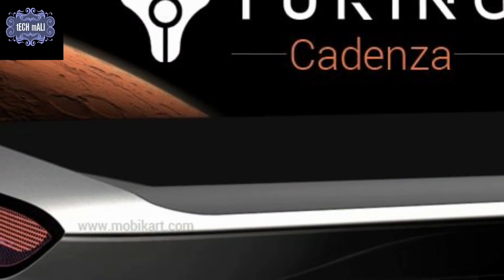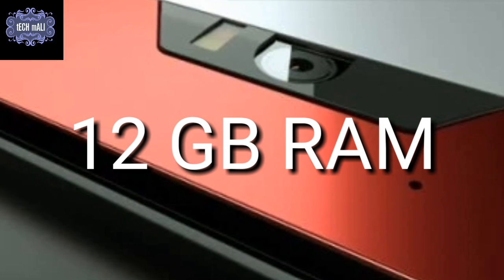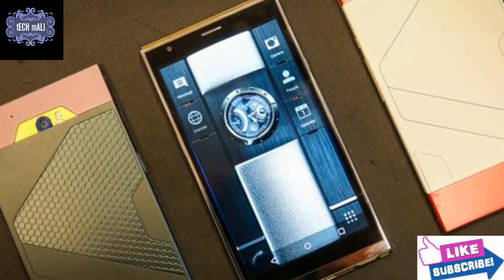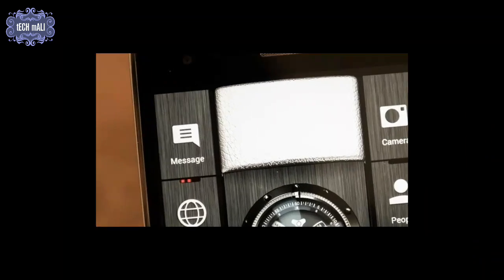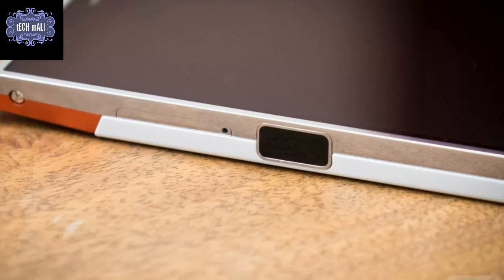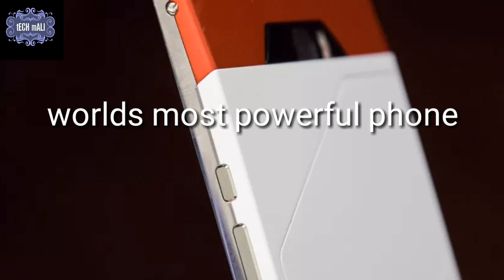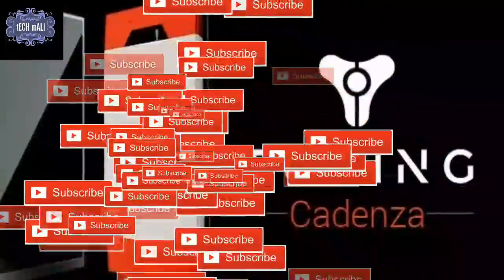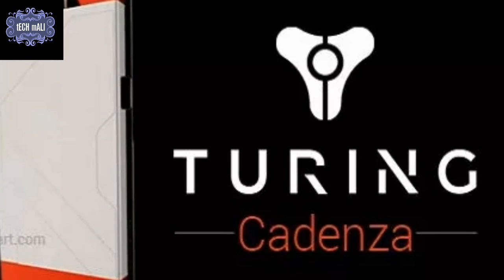World's most insane phone Turing Cadenza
Turing Phone Cadenza key specifications :
5.8-inch (2560×1440 pixels) display
2 Qualcomm Snapdragon 830s processors
12GB RAM, 1TB storage (two 256GB memory, 500GB via micro-SD card)
Swordfish OS with deep learning (AI) features.
60MP rear camera with iMAX 6K, triple lens
20MP dual front cameras
4 SIM cards, WiGig
100Wh battery with graphene and hydrogen fuel cells

best phone specifications ever